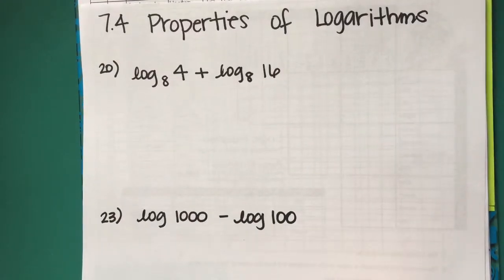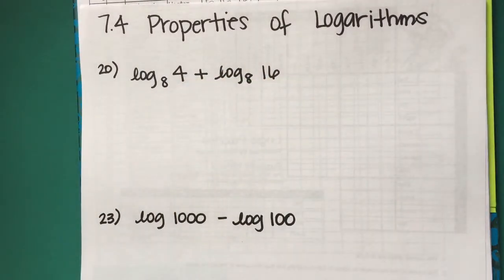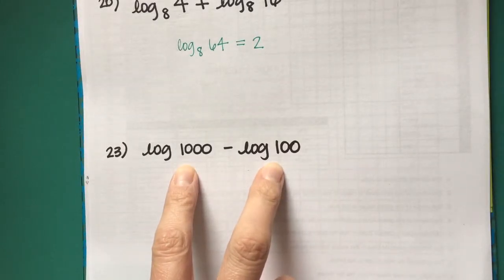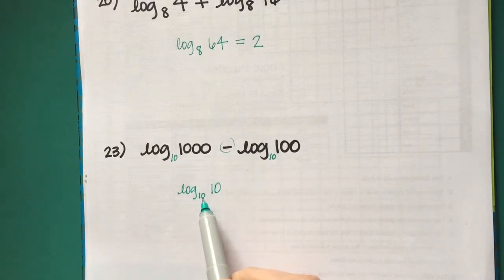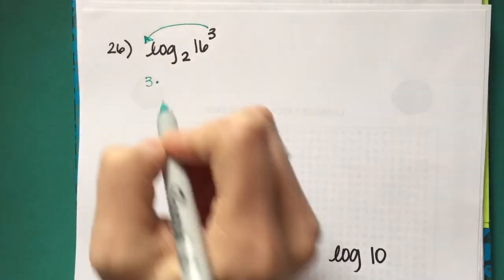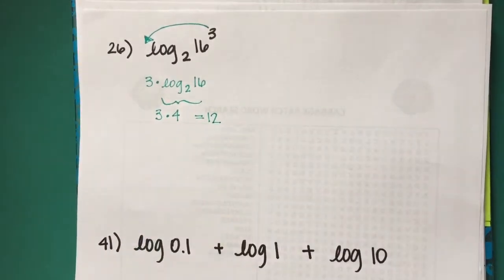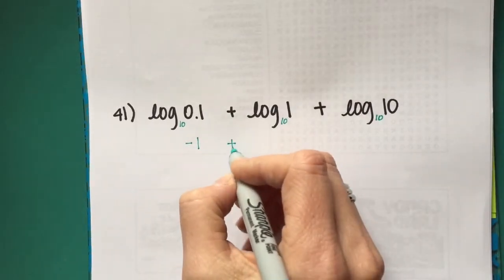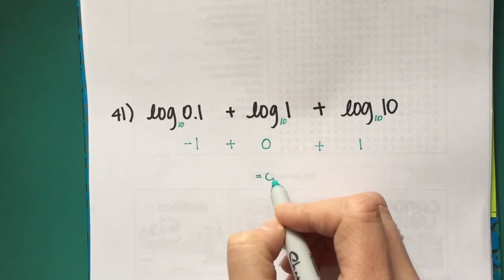Advanced Algebra: 7.4 Properties of Logarithms